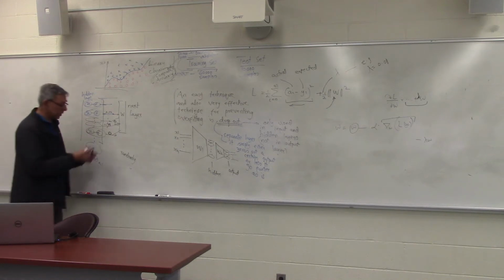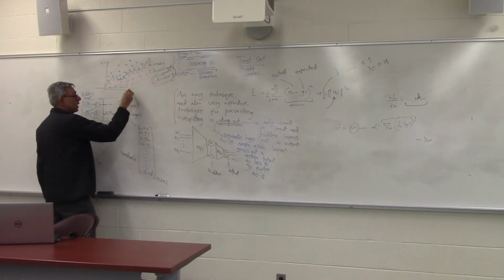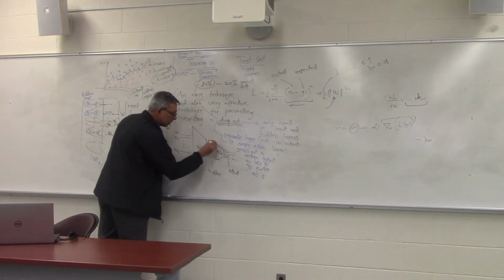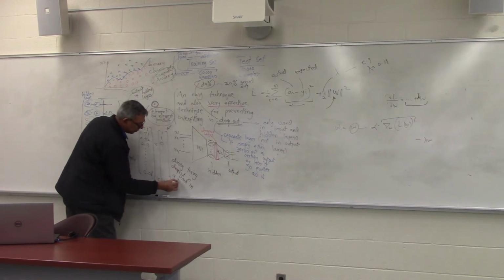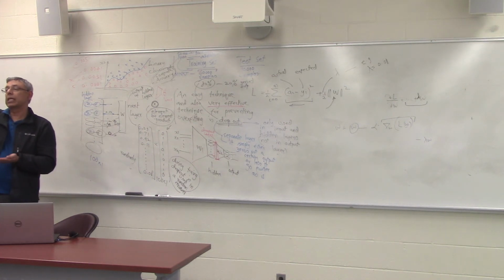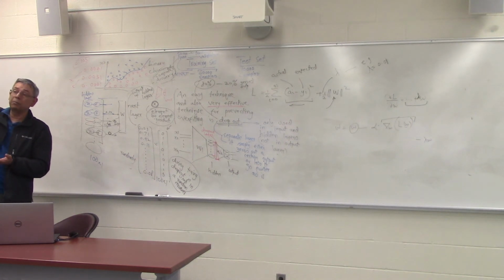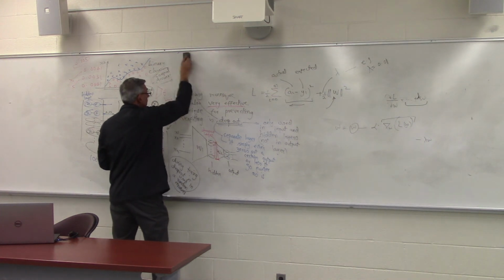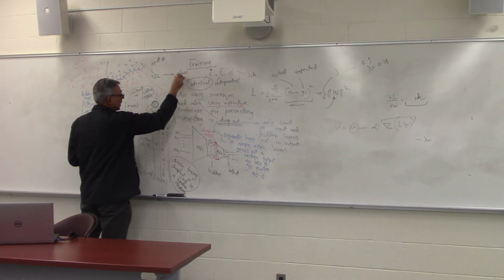CPEG586 Lec4C 02 17 2020